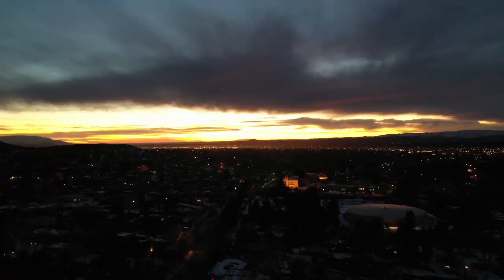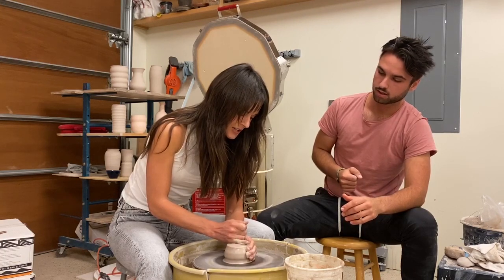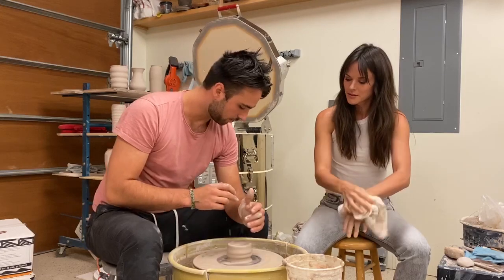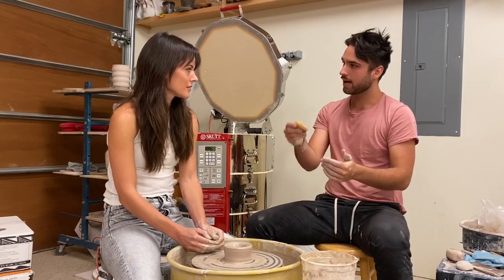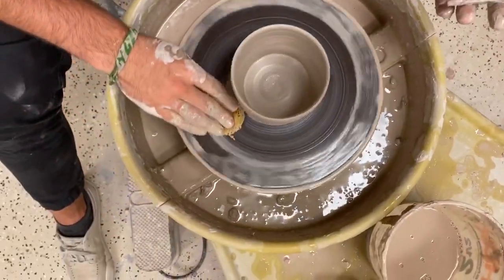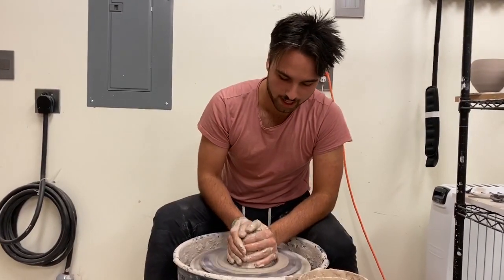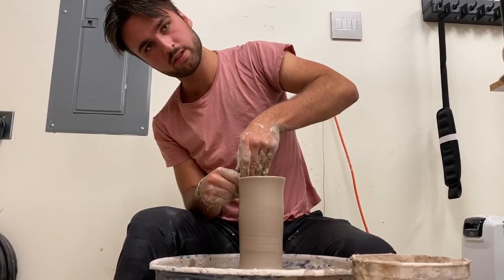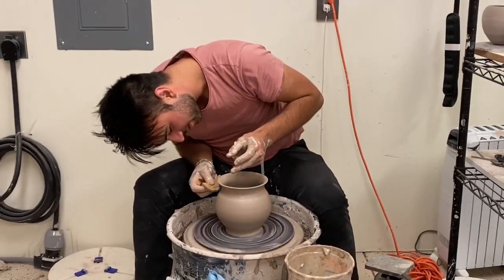First Time Throwing Pottery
I drove from LA to Santa Fe, NM this week for a little quarantine vacation with friends, and got a very special surprise lesson in throwing pottery from my good friend Liam Badger of Canyon Road Pottery.  This is something I have been wanting to try for a very long time. It was pretty much as I expected, very grounding, intuitive, yet difficult.

And just like any other medium with high malleability, it encourages creativity on a higher level. There are so many different types of clay, throwing techniques, finishes, and colors of glaze. I originally wanted to make a biot pot, a traditional storage vessel originating from the village of Biot in the south of France, but. After some research I found that these pots aren’t actually wheel-thrown, but hand-formed around a wood and rope mold... so we switched gears and I made an amorphous yet seemingly “advanced” smoothie cup!

And then following my lesson, Liam demonstrated how a professional does it ;)

Pottery Wheel:

Liam’s Favorite Clay, New Mexico Clay Company:

Liam’s Other Favorite Clay, Laguna Clay Company:

I make a small amount of money when you buy from these links.  It doesn’t affect the prices you pay.